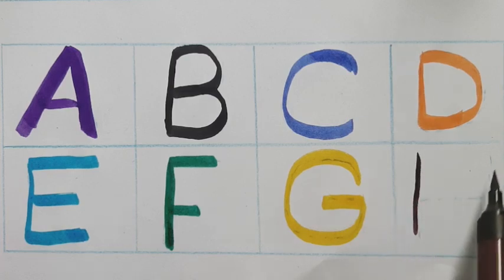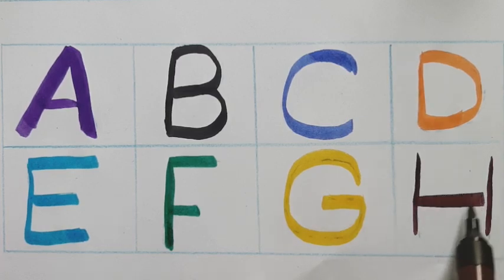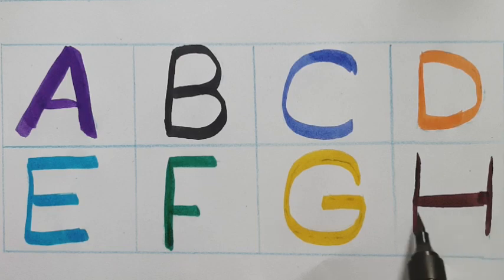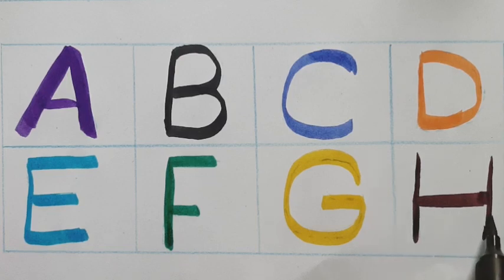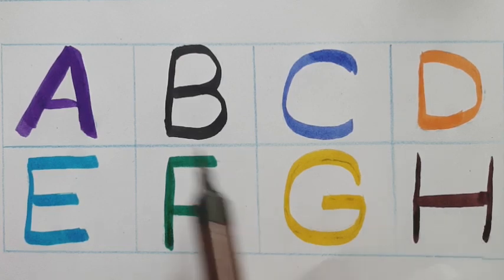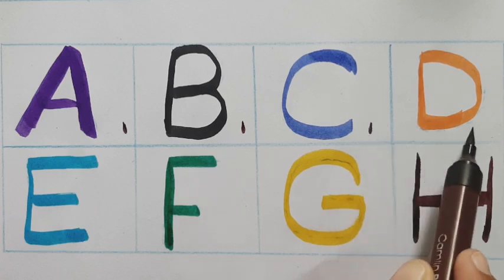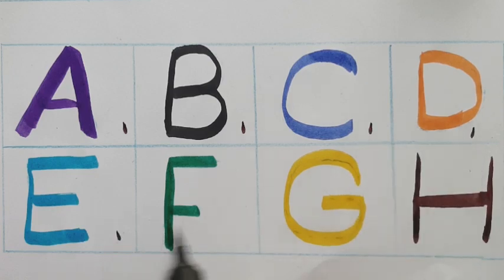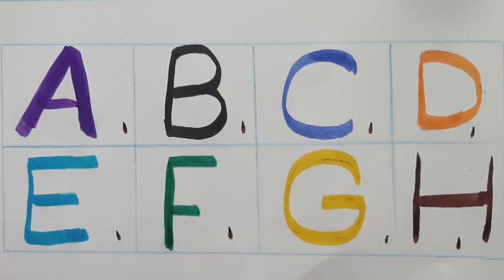abcd,A for Apple🍎,Alphabets,abc learning for toddler#abcsong,Nursery rhymes#abcde#KuKuClass#english